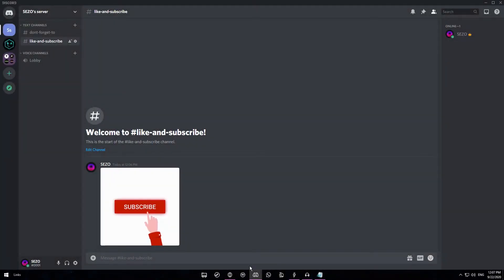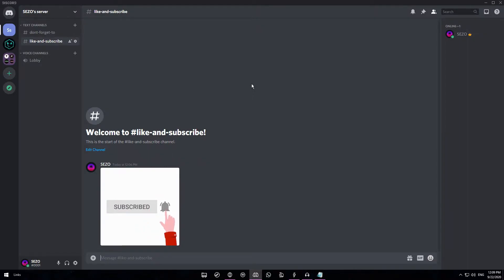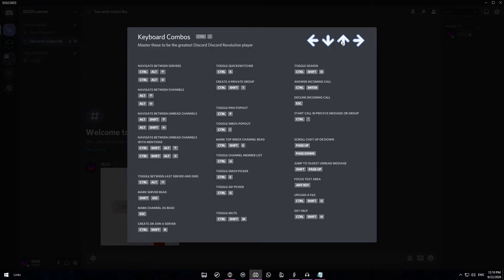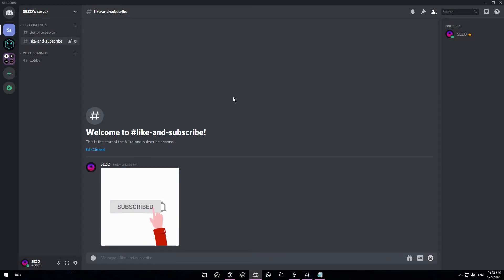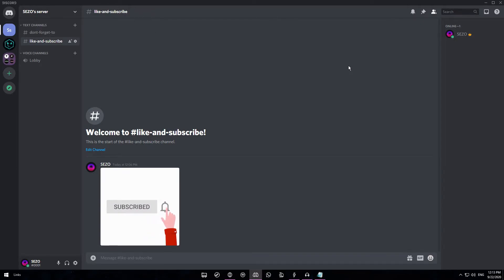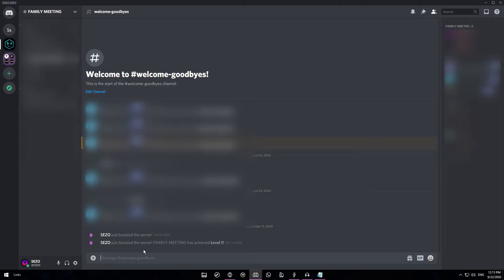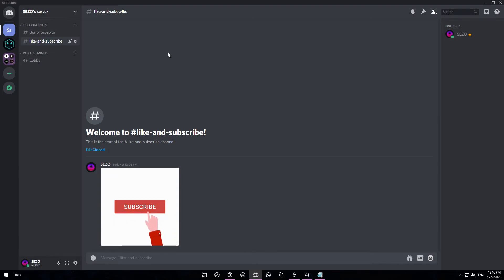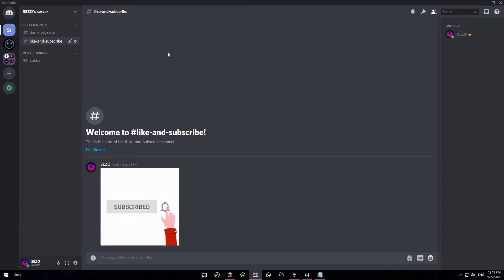7 Discord Secret Features YOU Didn't Know About!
Discord has a lot of secret features, and you most likely don't know most of them. So this is why I will be sharing 7 secret features on Discord that I know. The features go from little, useless easter eggs to some pretty cool and unexpected features!

My name on EpicGames➝ sezo-